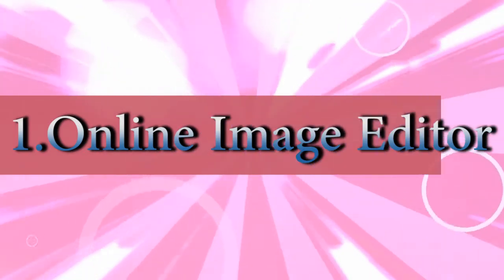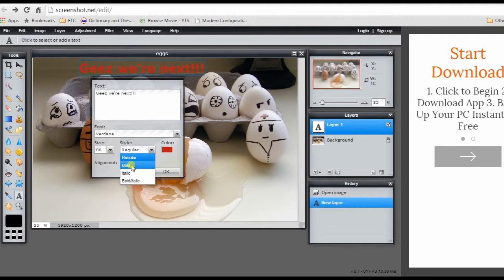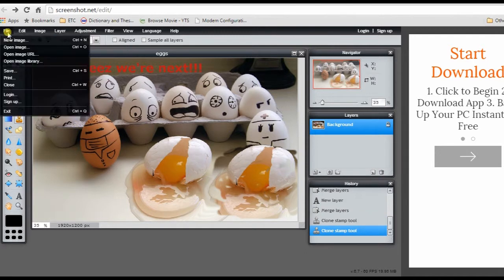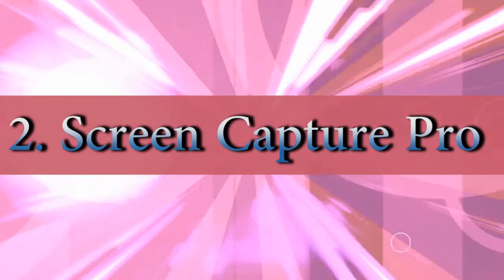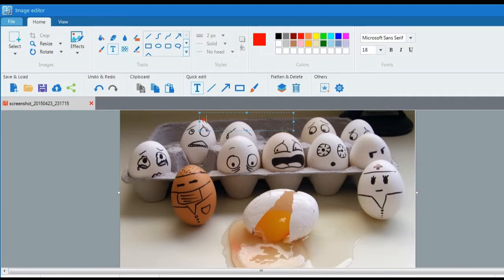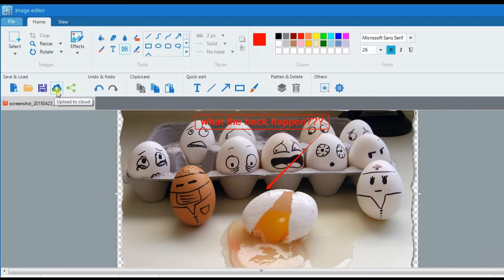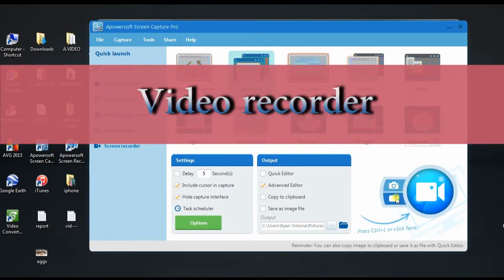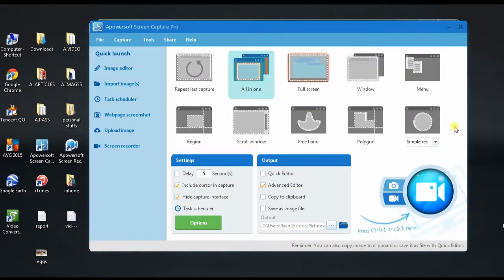Recommended image annotation tool for editing photos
Making annotation to the images is quite useful for better demonstrating and polishing the image. While you may have no idea of which program can best suits your needs. Thus, in this video online solution and desktop program are introduced, you can watch the video demo and take your pick.